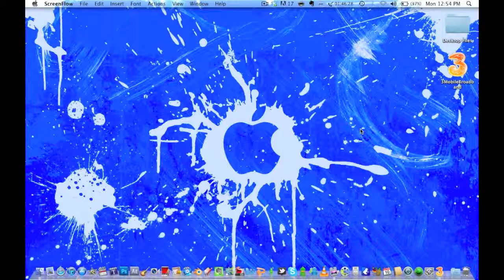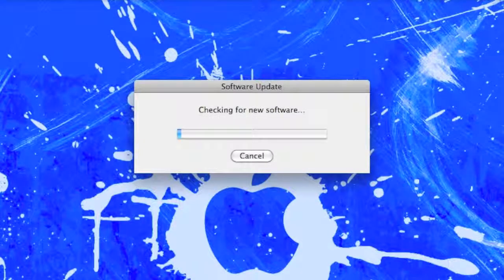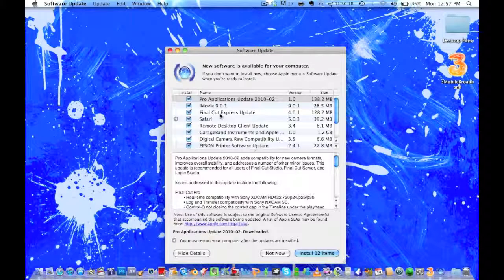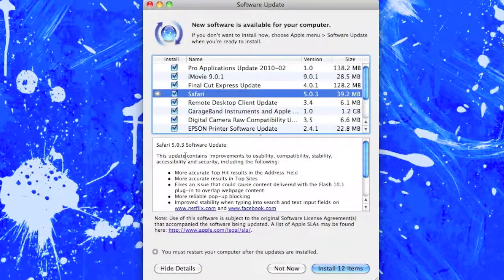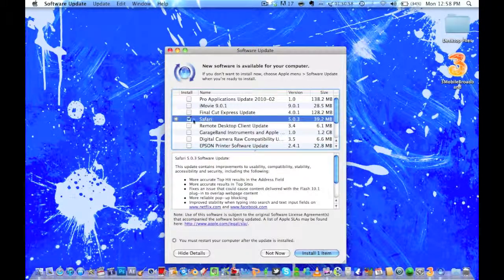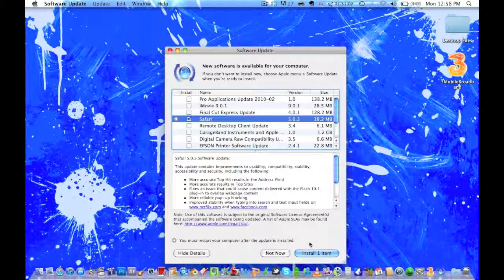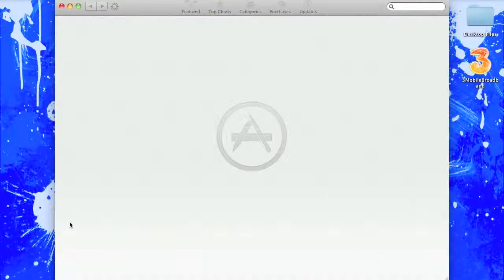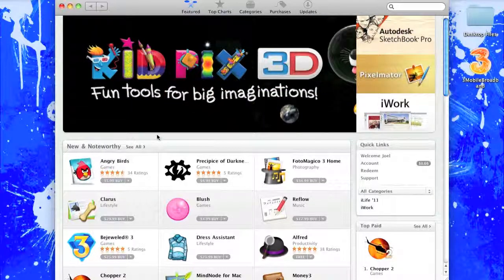How to get the Mac App Store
iJoel1994 conducts a tutorial on how to download the Brand New Mac App Store onto your Mac. The Mac App Store is an easy and quick way to download applications onto your Mac.

WorldwideTechReviews is the place to be for tech reviews, gameplay videos, video game content, unboxings and Giveaways, we have a quality team and we promote quality content.

"Thanks for all the support" - The Team